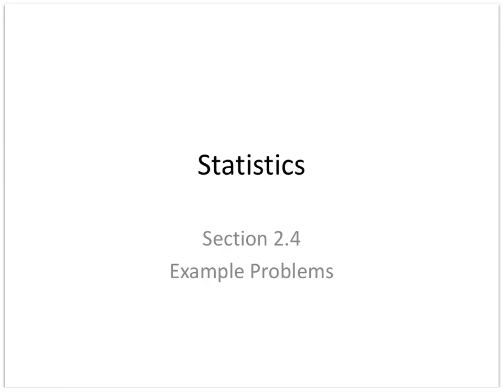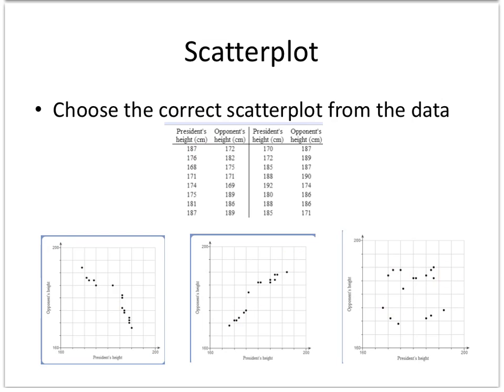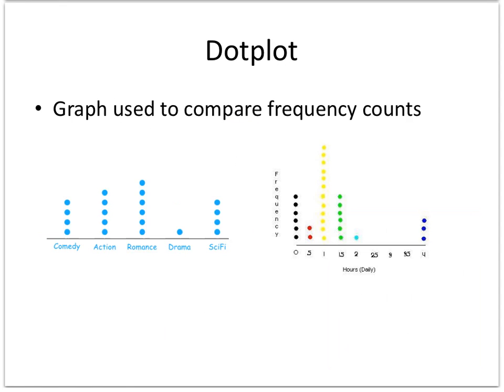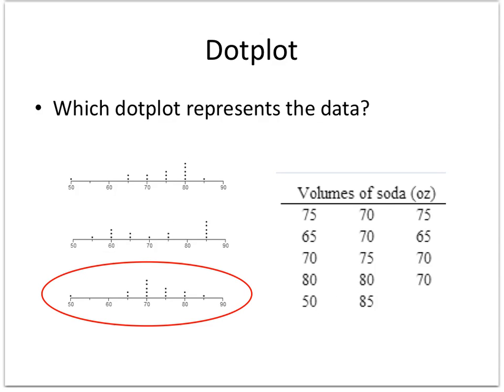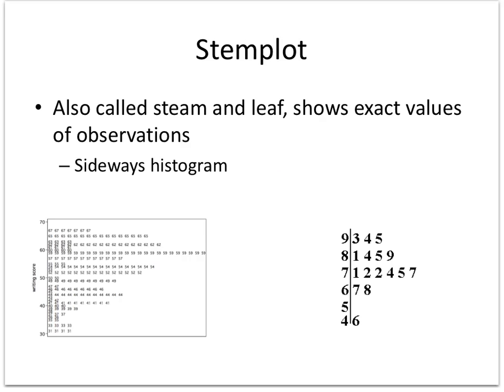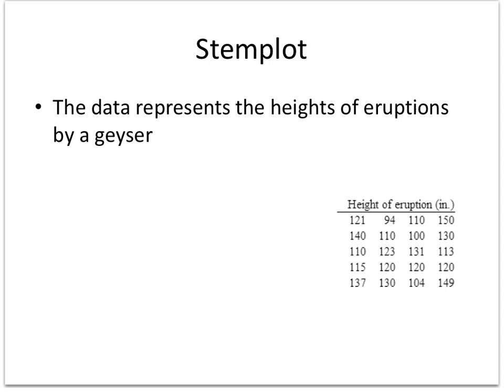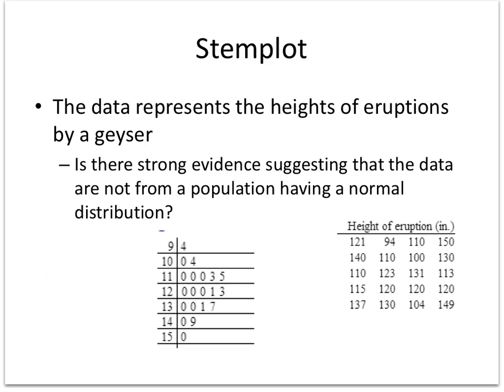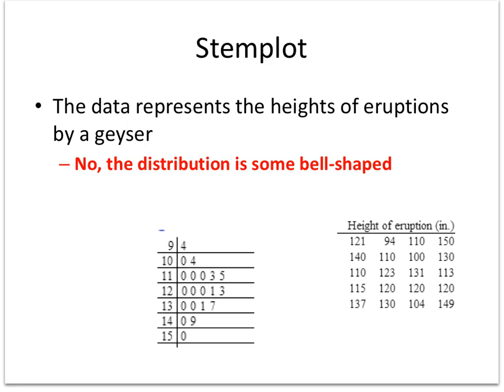MML 2.4 HW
Scatter plot, dot plot, stem plot